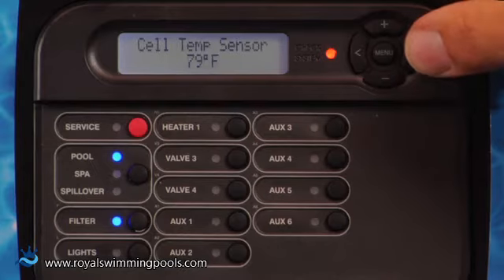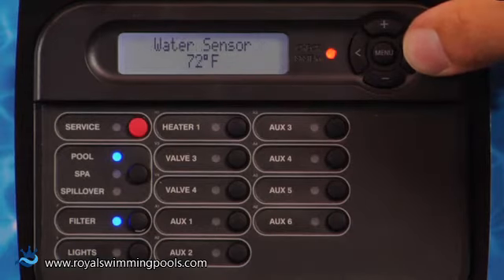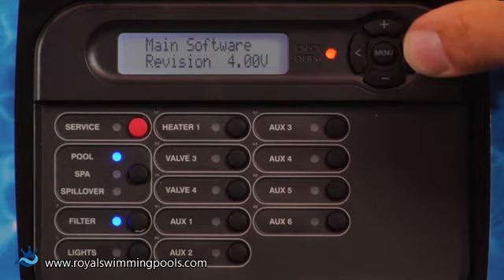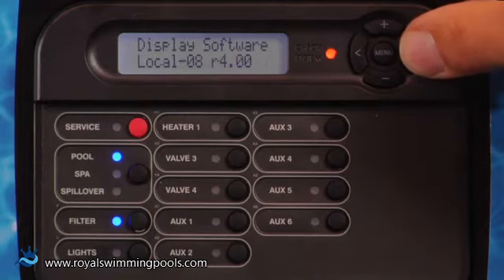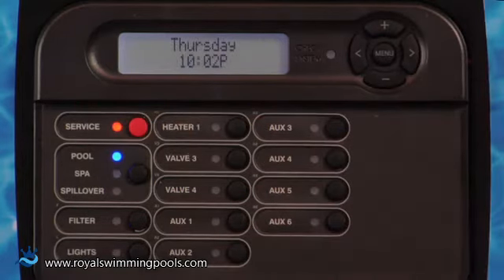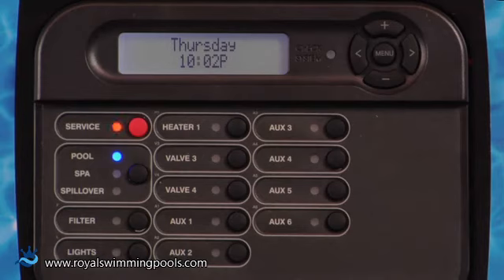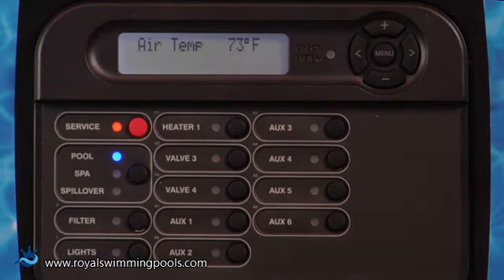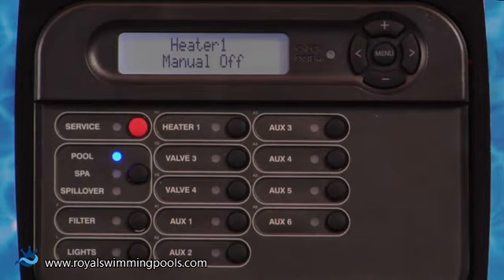Programming - Diagnostics - Pro Logic - Aqua Plus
How to run diagnostics on your Pro Logic or Aqua Plus system.

for all your pool needs.